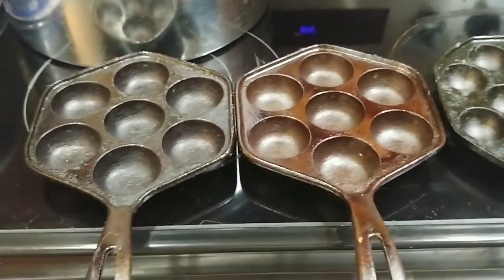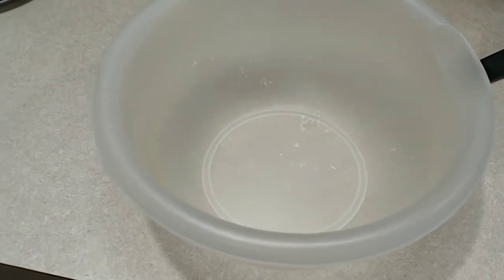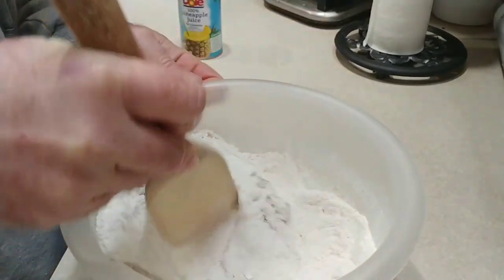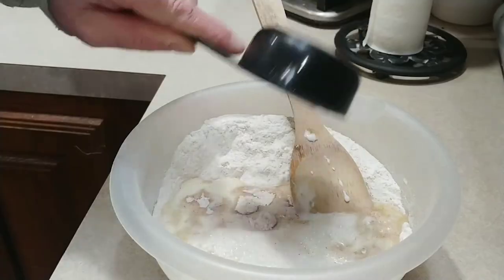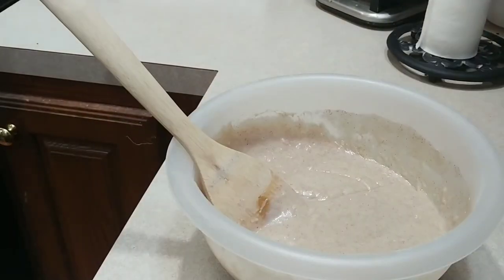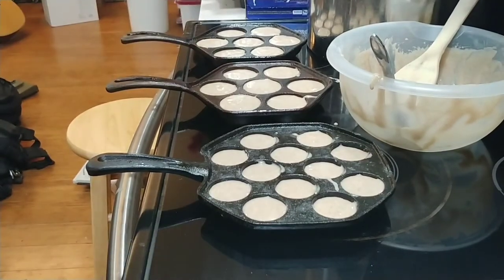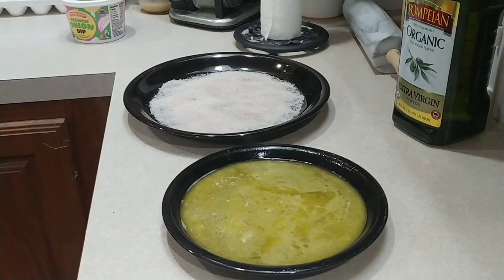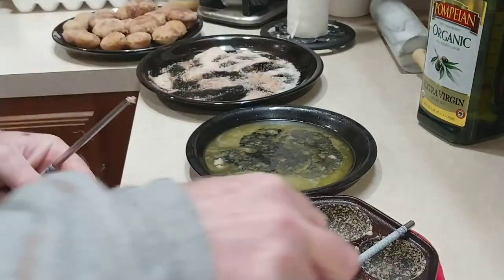baked donut centers with cinnamon and sugar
a friend of mine posted churros poppers and i had commented i hadnt had those in forever and i used to make them all the time. I saved the recipe and when i got reasy to make them, i realized they were fried and the ones i make are baked. So i found the recipe and made the baked ones that I've simply known as "baked donut holes".  These are really easy to make even if you don't have the correct ingredients, like me in this video. They only take about 10 minutes and you can freeze the dough or the finished product if you only need a few. They are great for breakfast, snacks, and you can top them with sugar and cinnamon, powdered sugar, maple syrup, or any number of fruit toppings. You can also use this recipe to make full sized donuts.